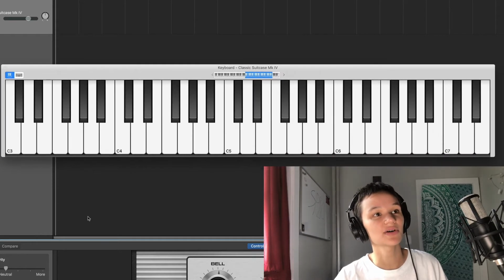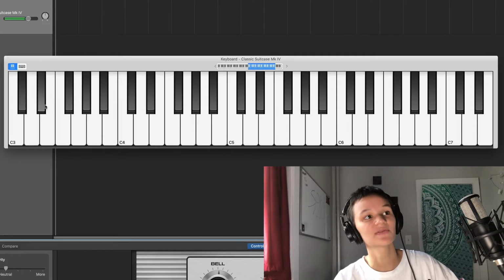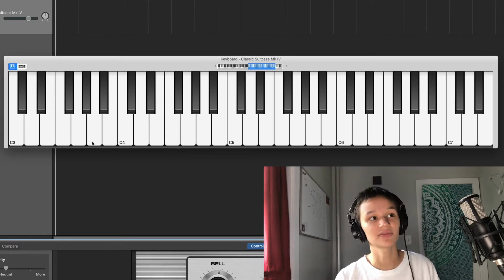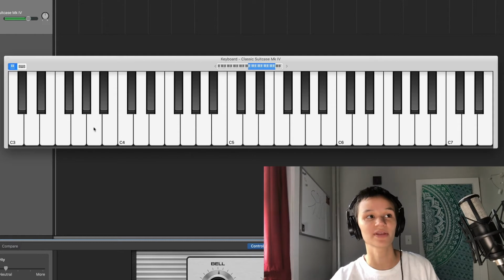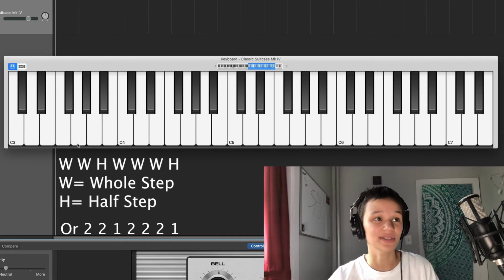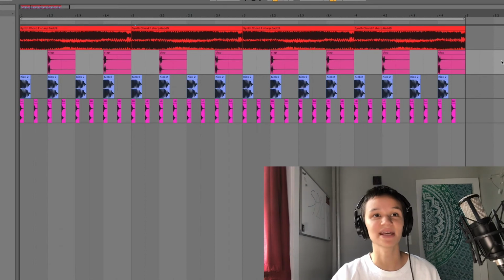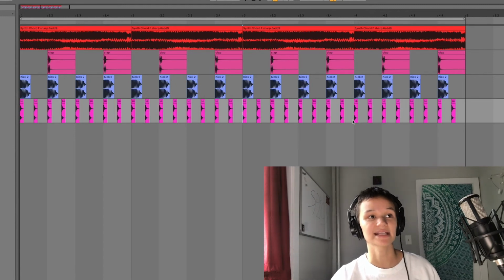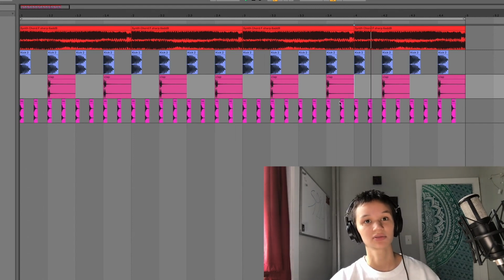EASY MUSIC THEORY for PRODUCERS | The Basic Essentials You Need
In this video cover just the essentials of music theory for producers of pop and electronic music genres. This is an introductory video on the basics. How much theory do you need to know? Depends on how much you feel you need. Much can be learned a you go, but you need the right foundation, and this video should attempt to provide that.

Make sure to watch this all the way to the end, and let us know know if you'd like to cover any aspect of this tutorial in more detail in the comment section.

Video contents:
0:00 Kate's introduction
0:09 Why learn music theory
0:58 Learning the notes of the scale
3:13 Understanding scales
7:06 Chords
7:45 Rhythm